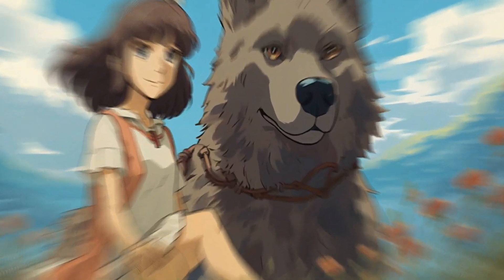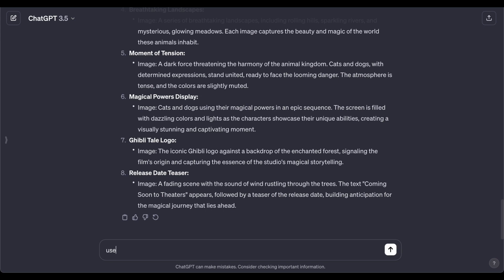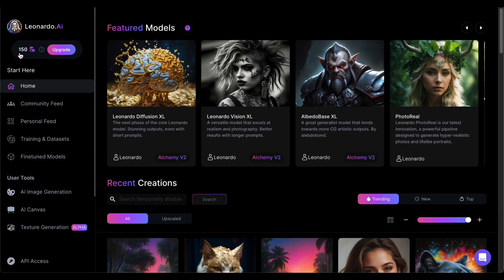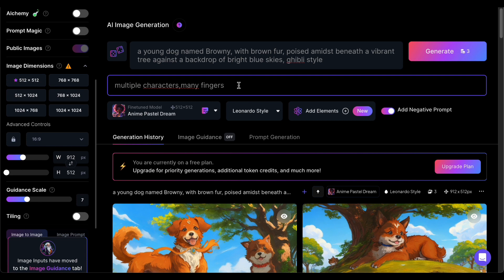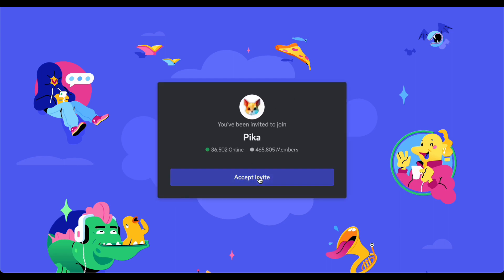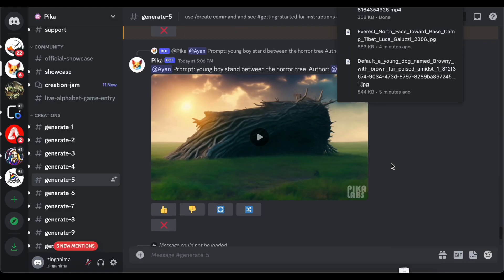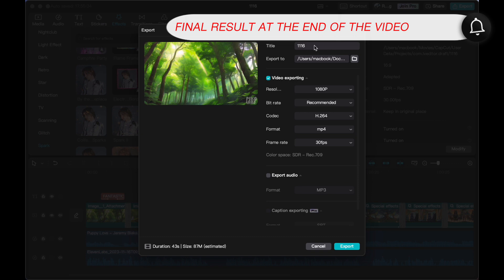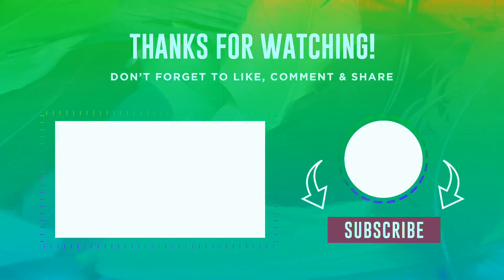How to Create Anime Ghibli Style AI Generated Animations for Free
In this video, I'll show you How to Create Anime Ghibli Style AI Generated Animations for Free.

In this video, I'll show you How to Create Anime Ghibli Style AI Generated Animations for Free. Embark on a magical journey into the enchanting realm of anime Ghibli-style AI-generated animations! 🌟 In this step-by-step tutorial, we'll guide you through the process of creating captivating animations reminiscent of Studio Ghibli's iconic style, and the best part? It's all for free!

Discover the tools and techniques that bring your imagination to life, capturing the essence of Ghibli's storytelling magic. Whether you're an aspiring animator, anime enthusiast, or just curious about the wonders of AI-generated art, this guide is your ticket to creating mesmerizing animations.

Join us on this creative adventure, where we'll explore accessible tools that make anime Ghibli-style animation creation a breeze. 🎬✨